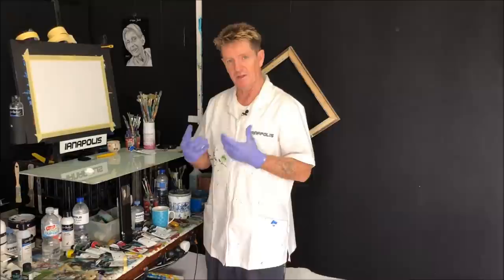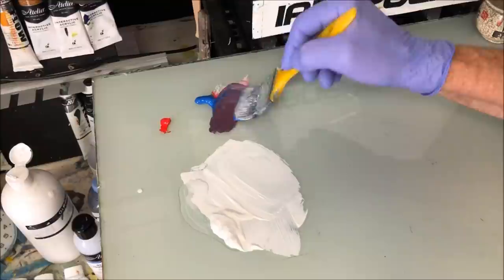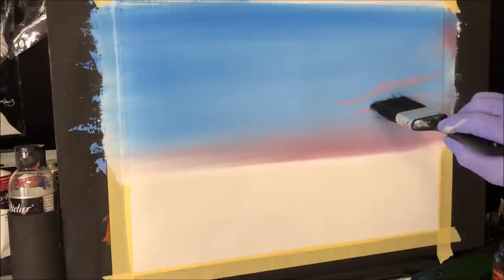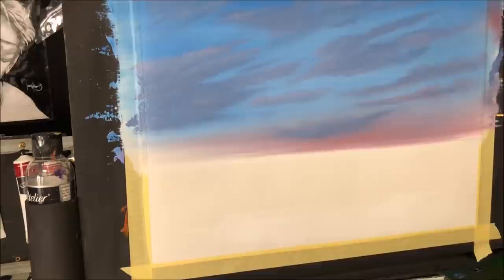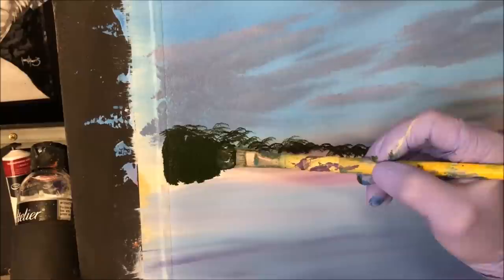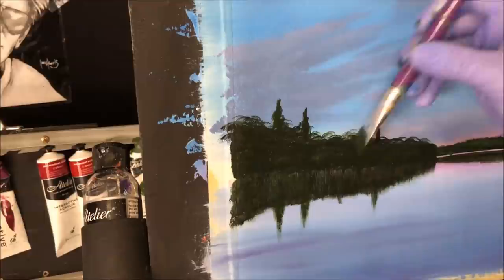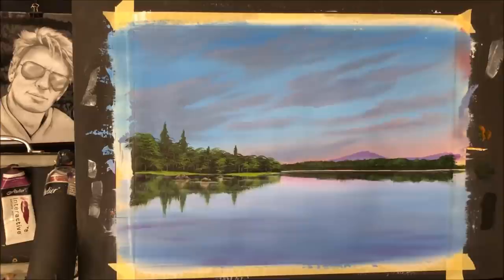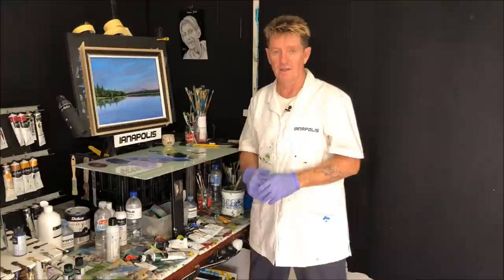#367 water reflection scene, how to paint in acrylic